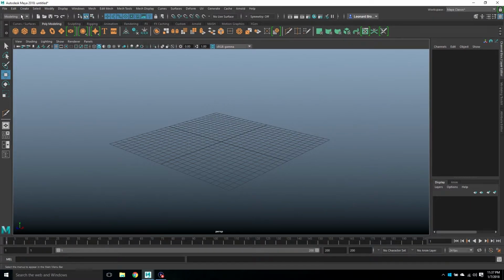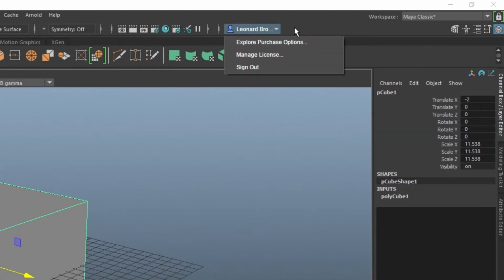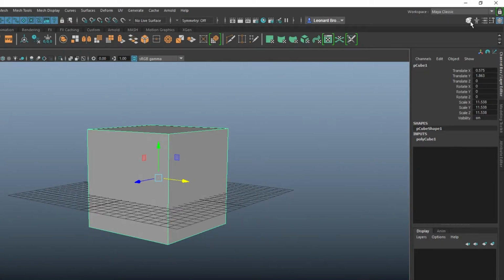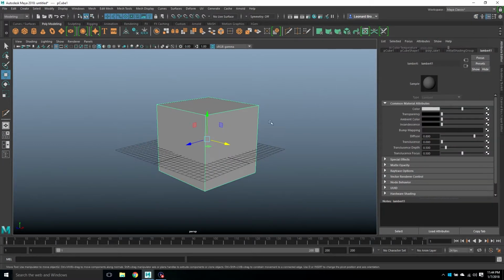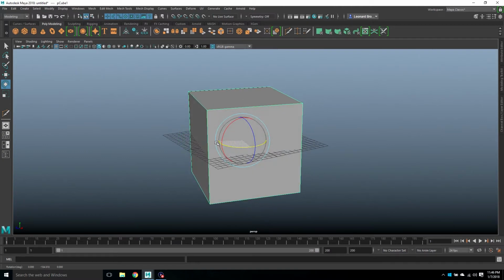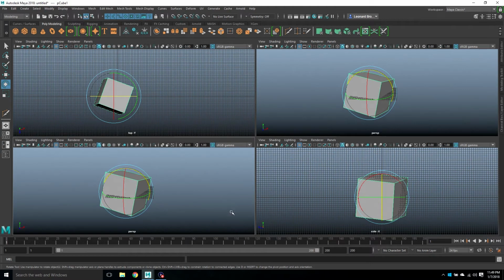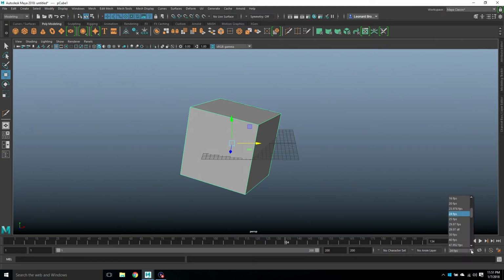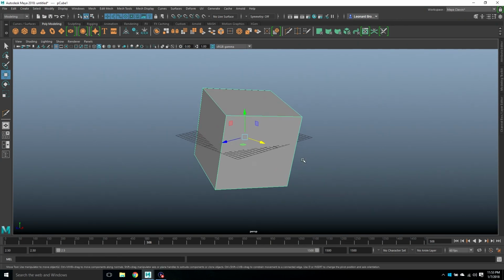Maya Tutorial Series: Episode 1- Interface Overview (2018)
This video will help viewers understand the proper names, locations, and functions of Maya's entire interface! The goal of this Maya Tutorial Series is to teach audiences how to use Autodesk Maya to create incredible 3D models for both video games and films! Let me know what you think of these videos so far in the comment section below! :D
TIME CODE (Episode 1):

1) Menus- 2:00-2:23
2) Menu Sets- 2:23-3:00
3) Status Line- 3:00-4:08
4) User Account Menu- 4:08-4:32
5) Shelf- 4:32-5:34
6) Workspace Selector- 5:34-6:13
7) Sidebar Icons- 6:13-6:45
8) Channel Box/Layer Editor- 6:45-9:34
9) Panel Toolbar- 9:34-10:25
10) Tool Box- 10:25-11:30
11) Quick Layout Buttons- 11:30-11:38
12) View Panel- 11:38-14:41
13) Time Slider- 14:41-14:57
14) Playback Controls- 14:57-15:11
15) Playback Options- 15:11-16:02
16) Range Slider- 16:02-16:26
17) Animation/Character Menus- 16:26-16:43
18) Command Line- 16:43-17:04
19) Help Line- 17:04-17:54

Don't forget to check out my Twitter and Personal Website to stay up to date with the channel!

The playlist below contains various types of videos that I post on this channel! If you get a chance, stop by and see the selection that I have to offer:D